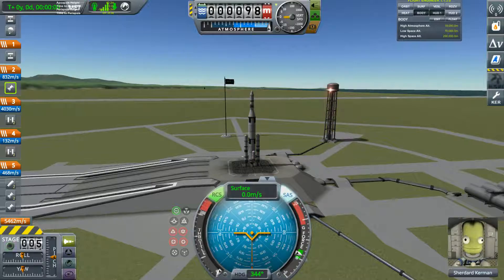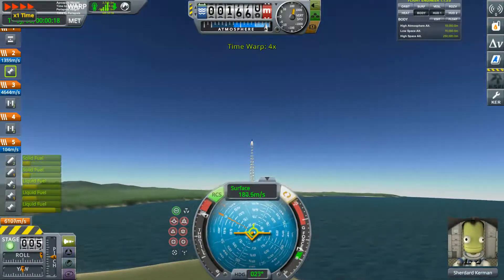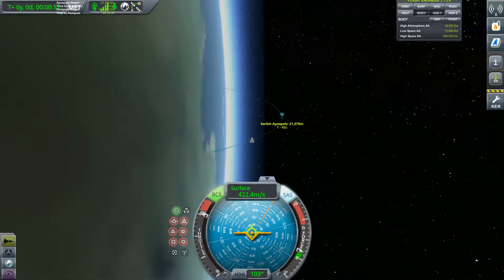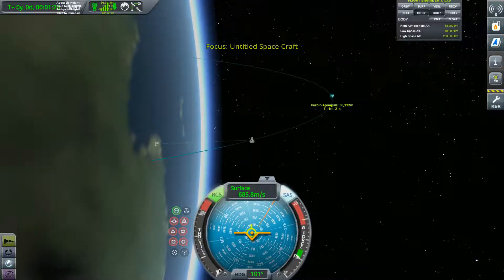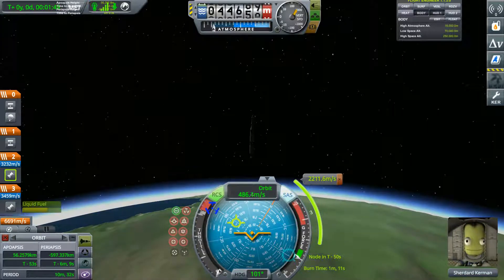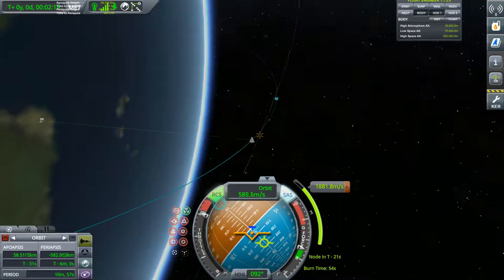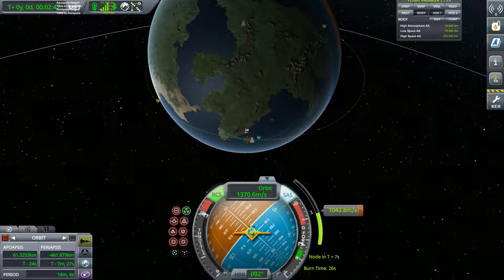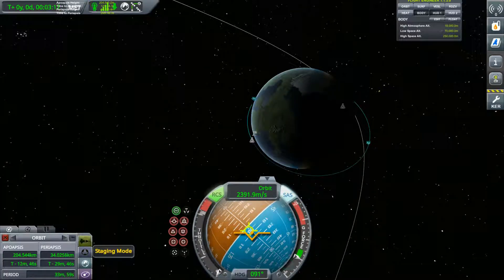Kerbal Space Program - Getting to Kerbin orbit